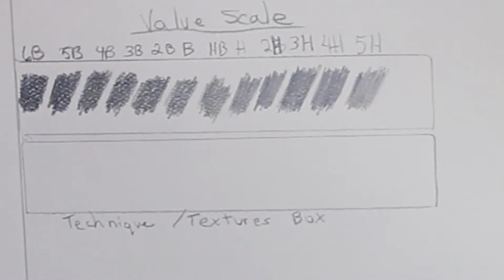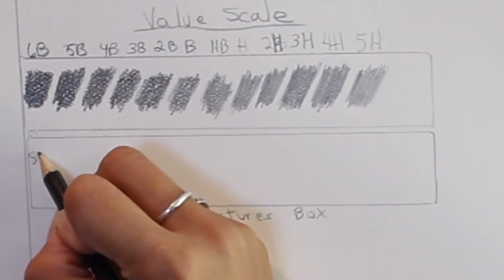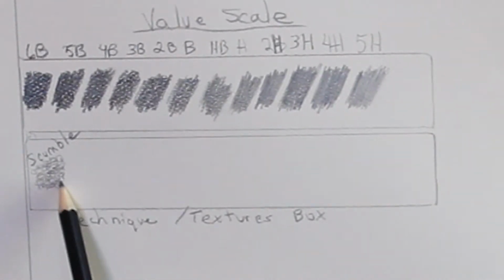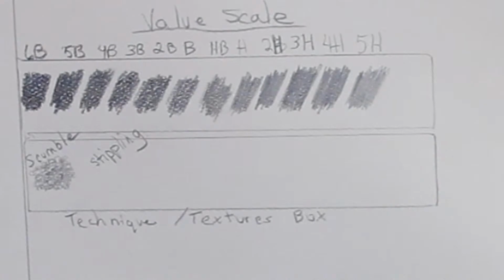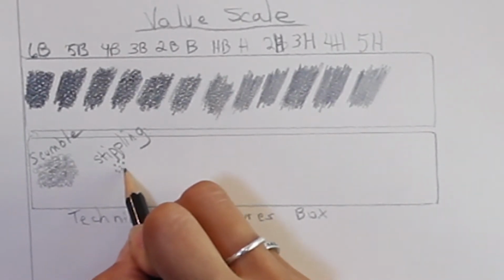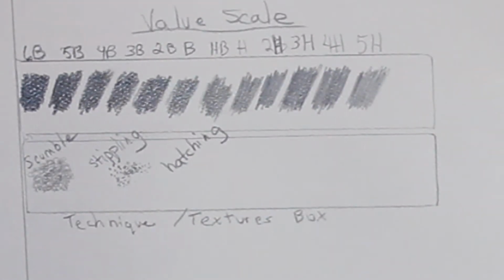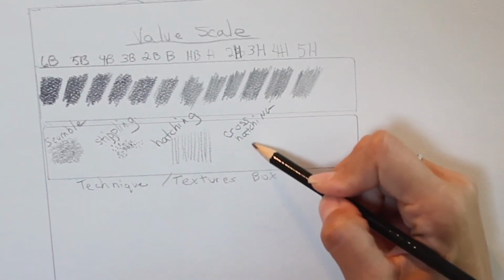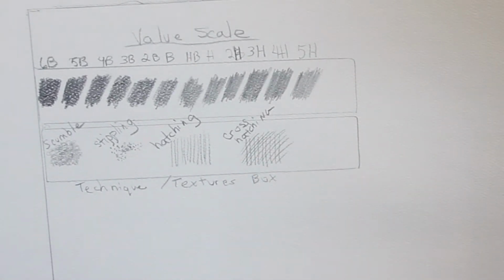Techniques/Shading With Graphite For Beginners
Learning texture techniques using graphite. It adds interest to your work when you add textures, this will take your pieces to the next level. You can apply these techniques to objects and surroundings in your drawings to bring the subjects to life. Shading Blending Crosshatching and more!